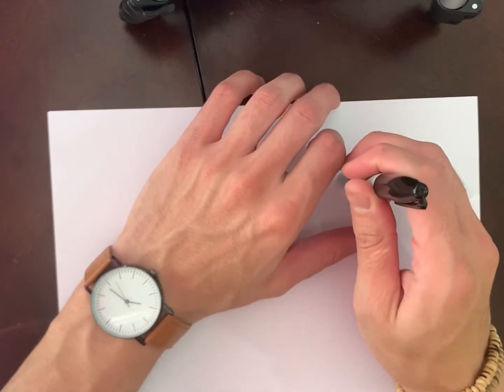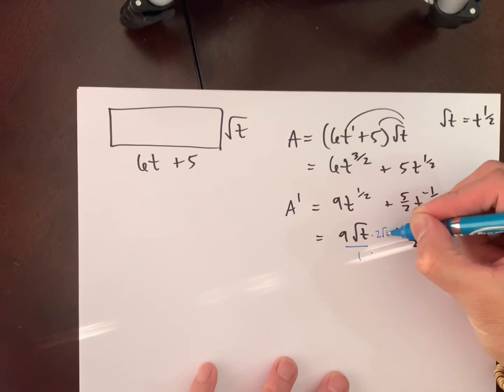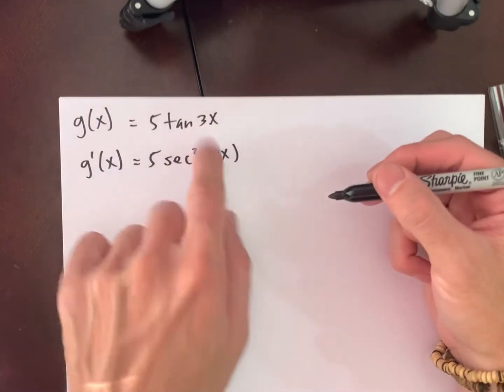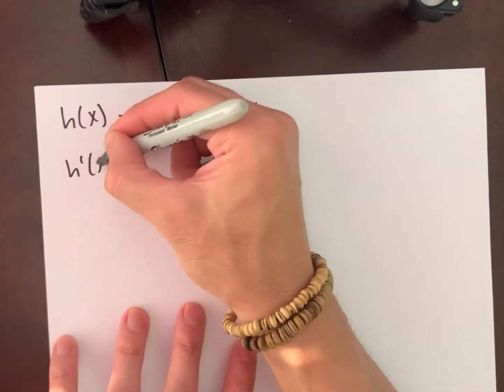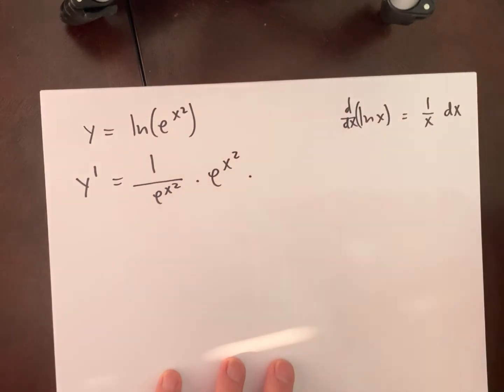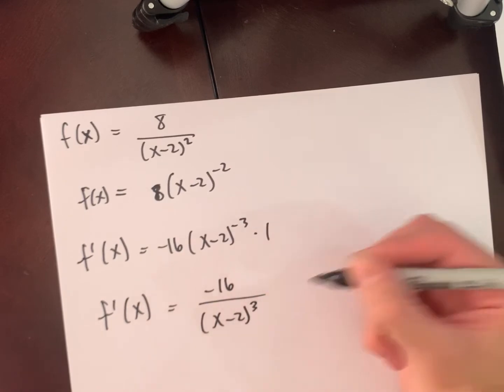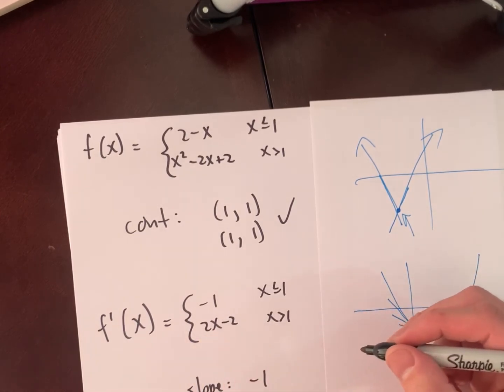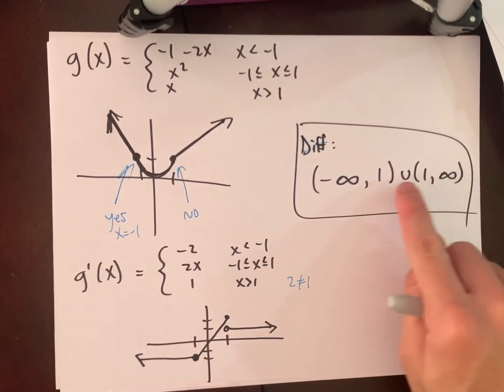Reviewing derivatives of various functions